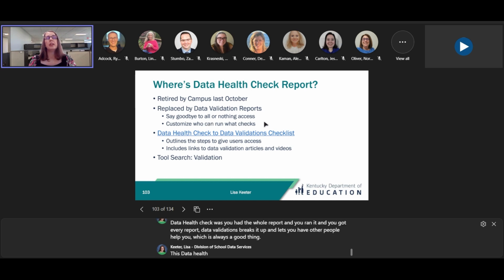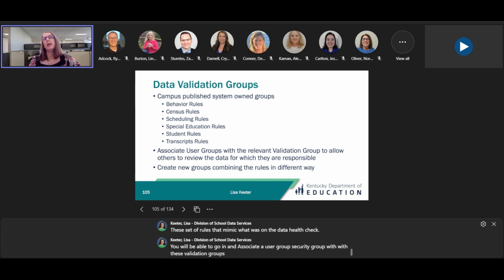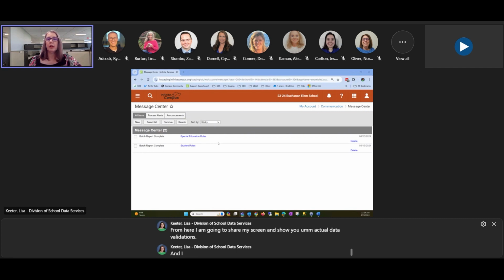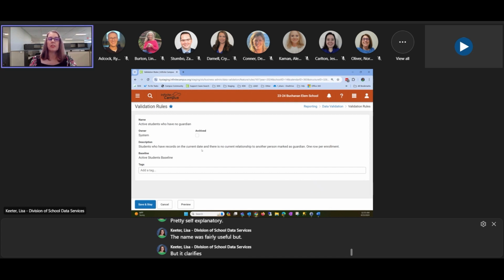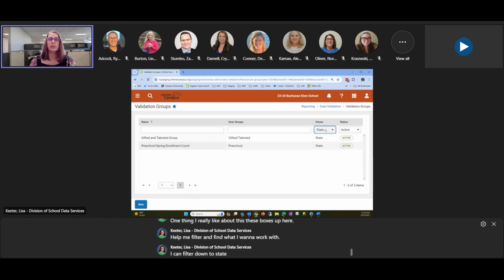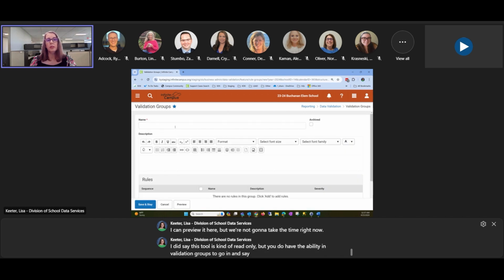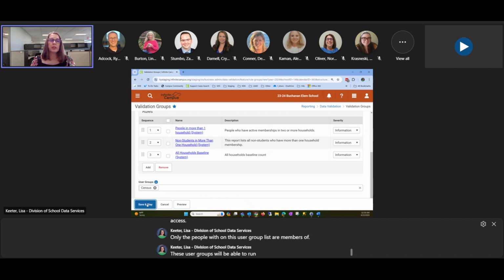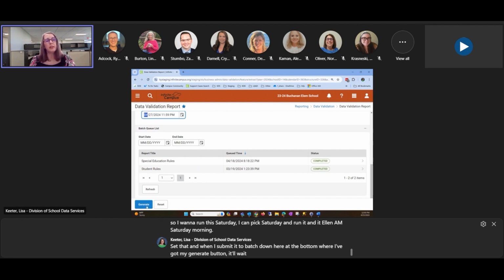Leveraging Data Validations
KSIS Infinite Campus 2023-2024, End-Of-Year Training